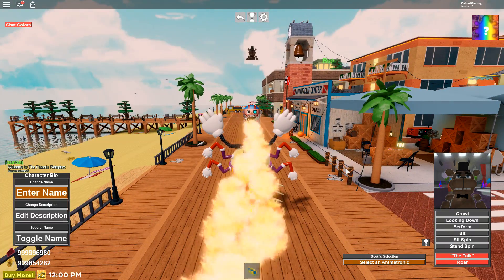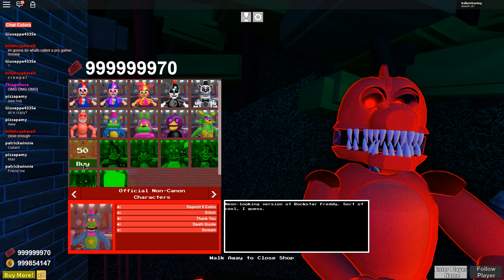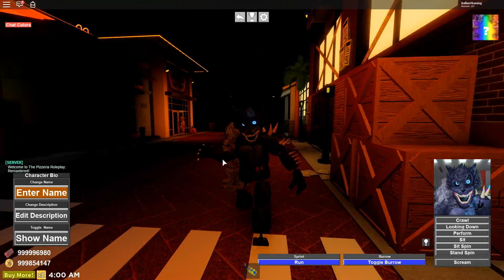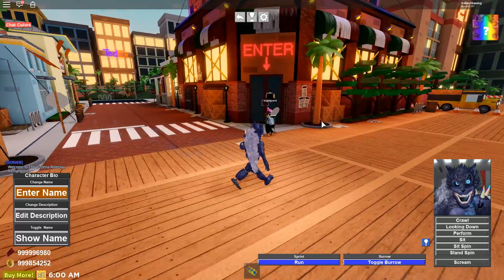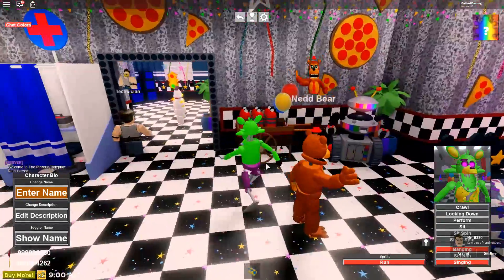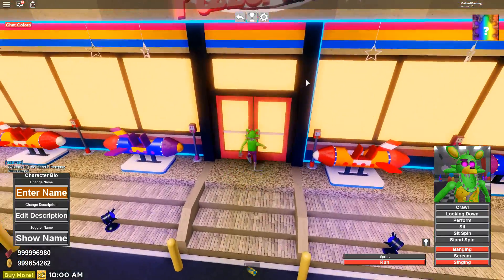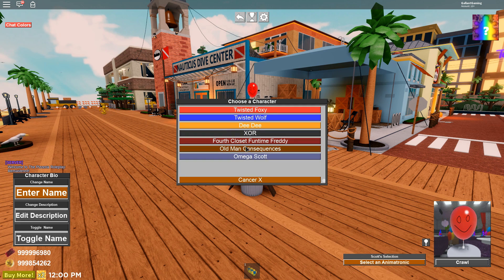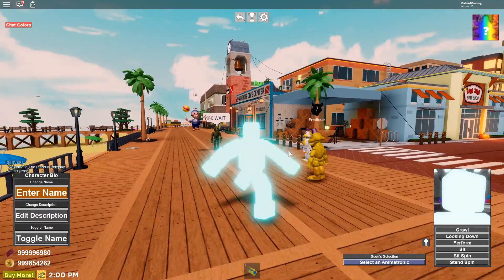Becoming Twisted Wolf and Blacklight Freddy in Roblox The Pizzeria RP Remastered HUGE UPDATE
BUY MY BRAND NEW PLUSHIE BEFORE IT'S GONE FOREVER! Becoming Twisted Wolf and Blacklight Freddy in Roblox The Pizzeria RP Remastered HUGE UPDATE

Support me and enter my Star code GALLANT when you buy Robux (Desktop Only)!